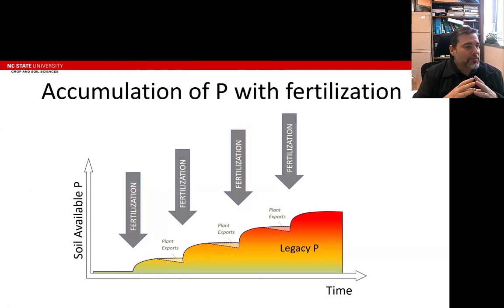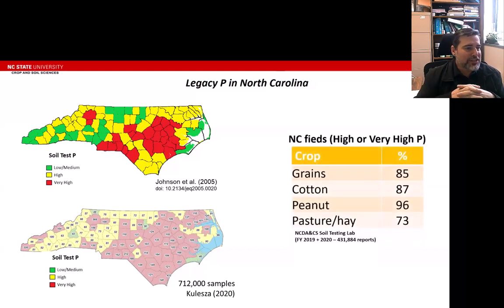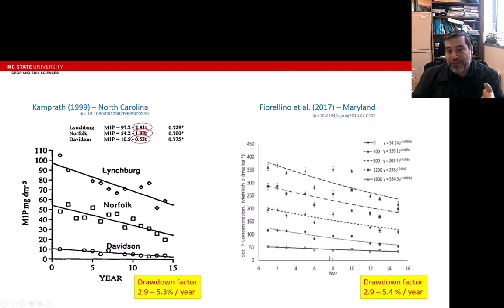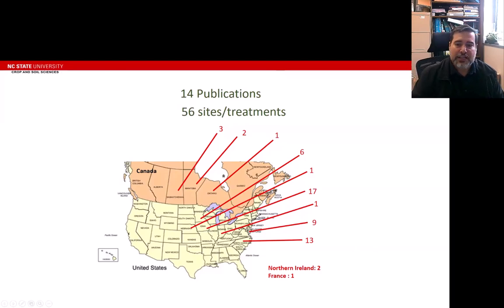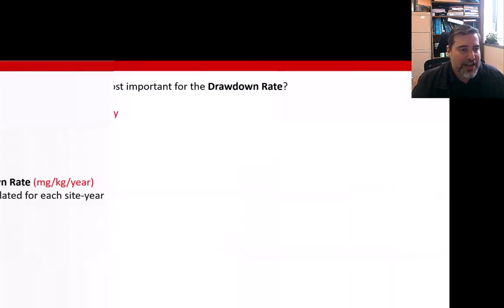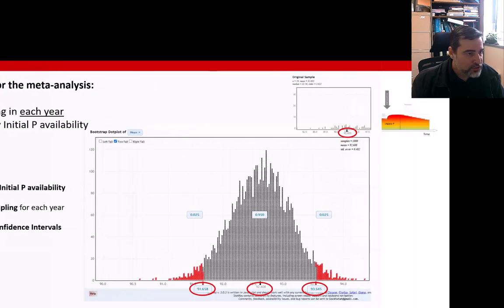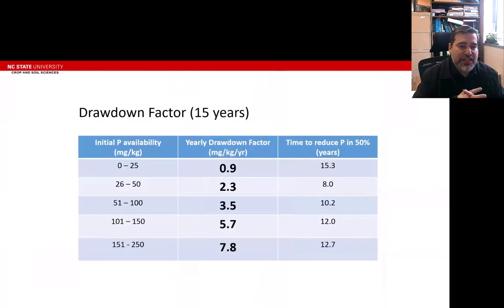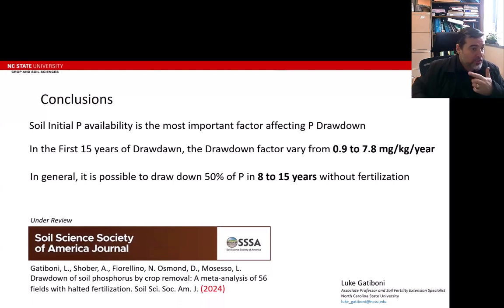Drawdown of Soil Legacy Phosphorus, A Meta-Analysis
This presentation was part of the " Implications of Managing Manure on a Nitrogen Basis" webinar.